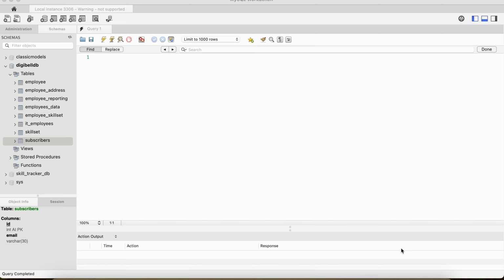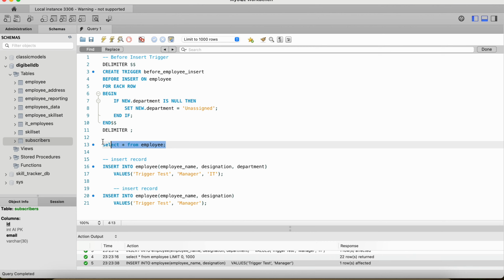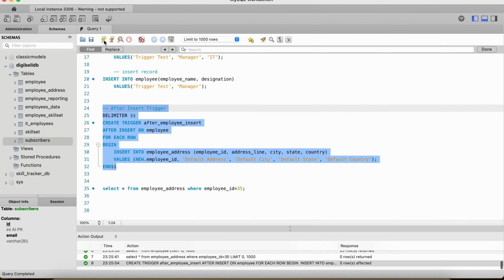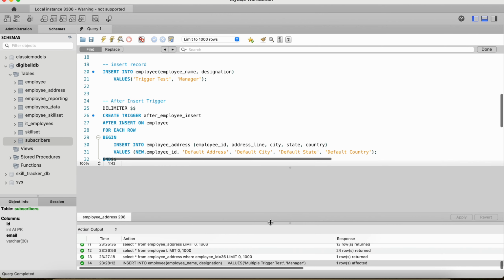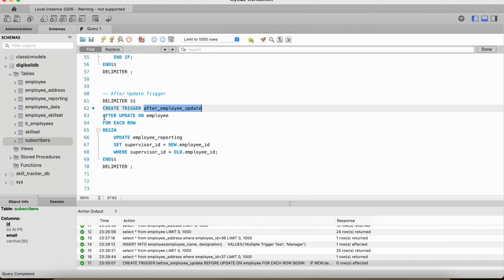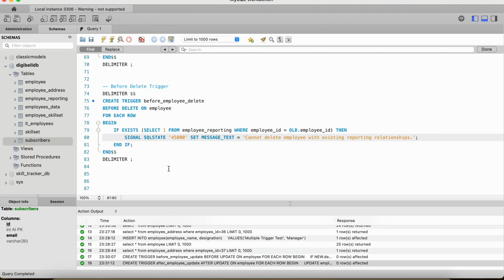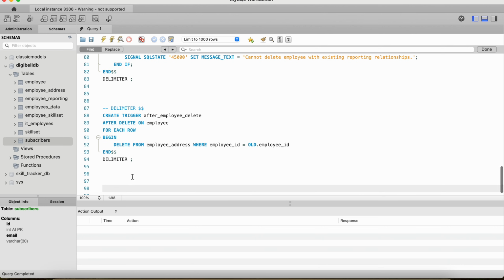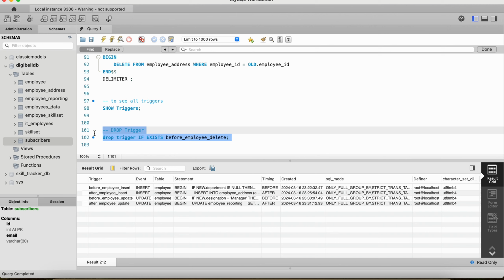MYSQL - Triggers Hands on | MYSQL Tutorials